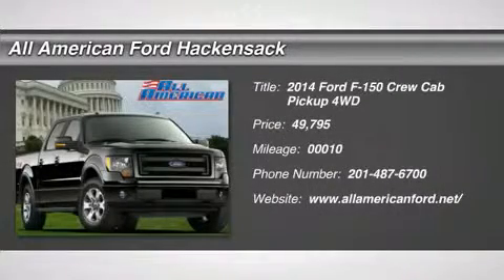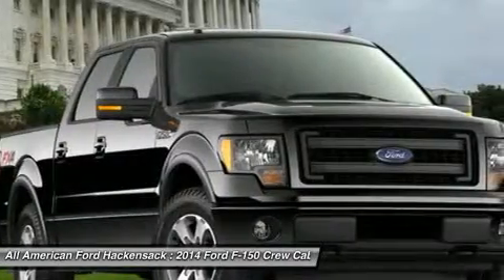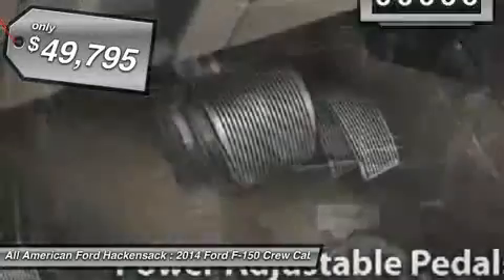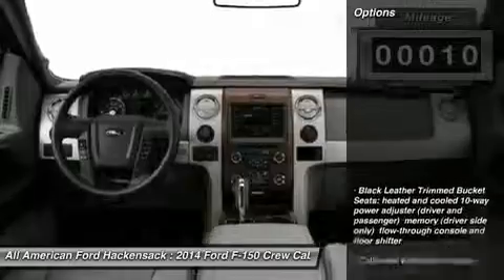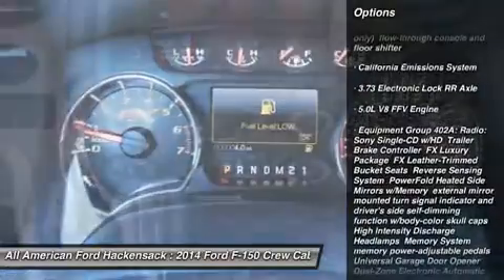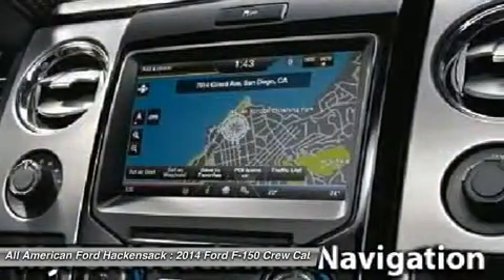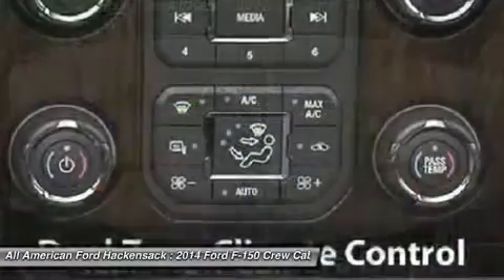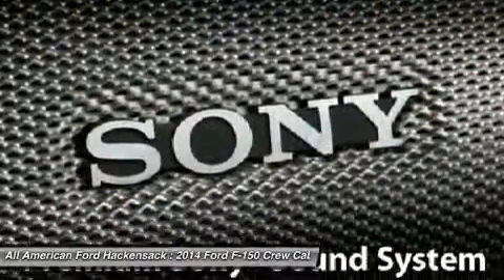2014 FORD F-150 Hackensack, NJ 14T1206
2014 FORD F-150 Hackensack, NJ
Stock# 14T1206